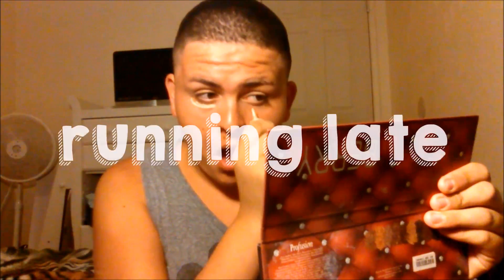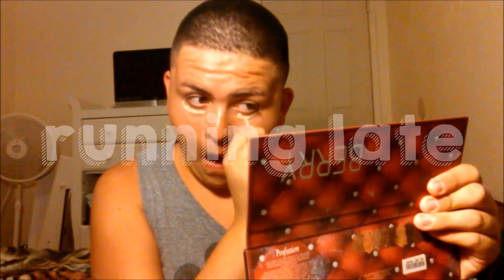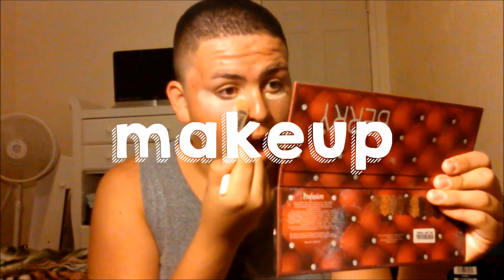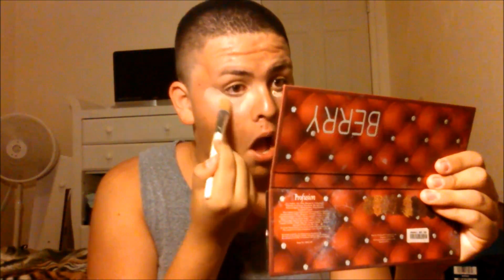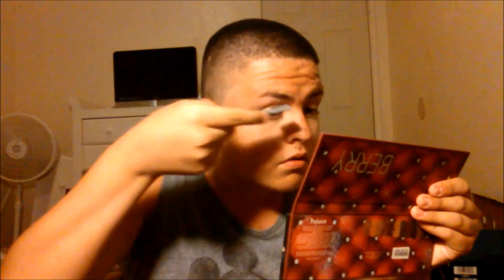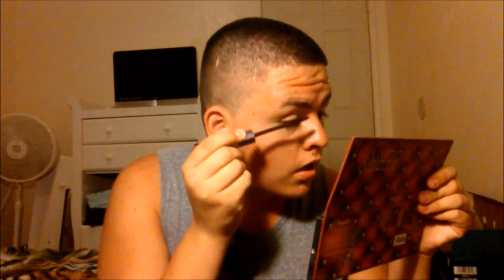Running Late To School Makeup Routine 2014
THIS WEEK VIDEO IS A SIMPLE MAKEUP ROUTINE
FOR WHEN YOUR RUNNING LATE TO SCHOOL
IF YOU ENJOYED THIS VIDEO GIV IT A THUMBS UP
AND COMMENT YOUR FAVORITE CANDY DOWN BELOW